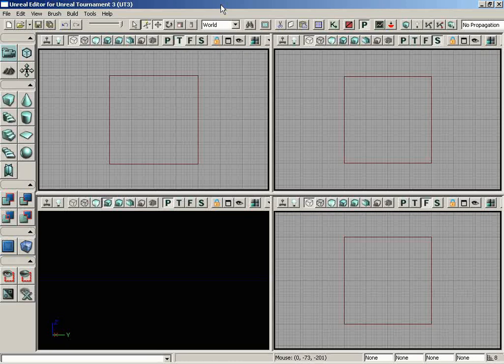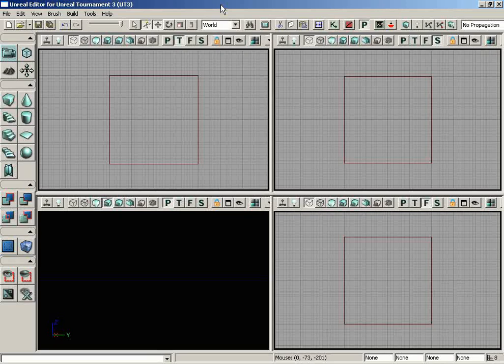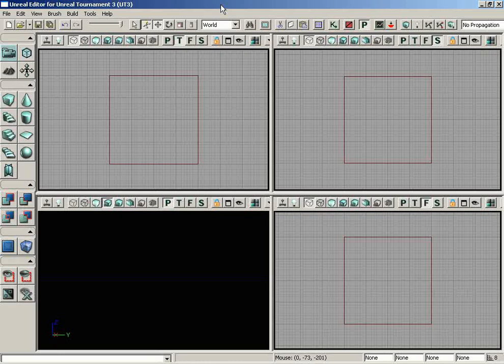011 - Intro to UnrealEd - Intro To UnrealEd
Intro to UnrealEd-  Intro To UnrealEd